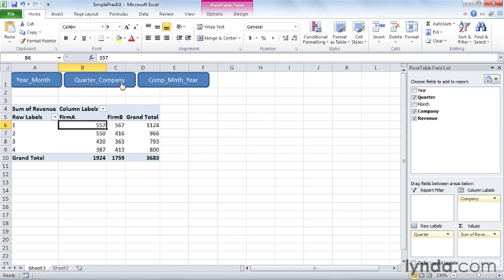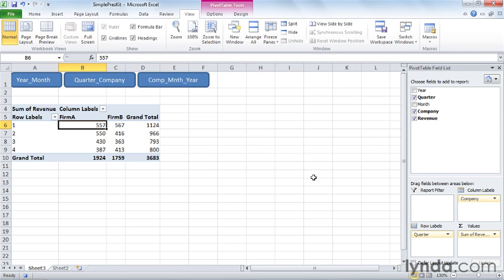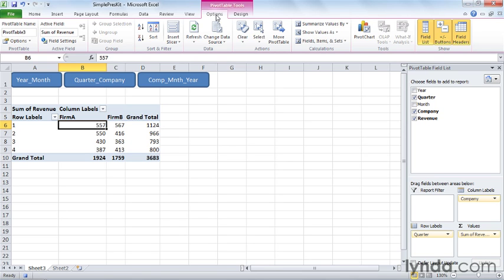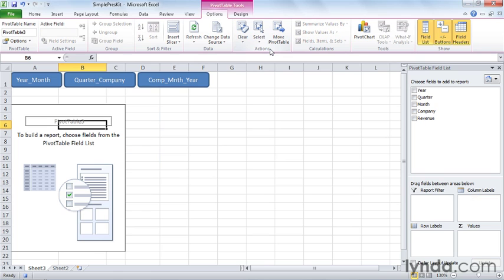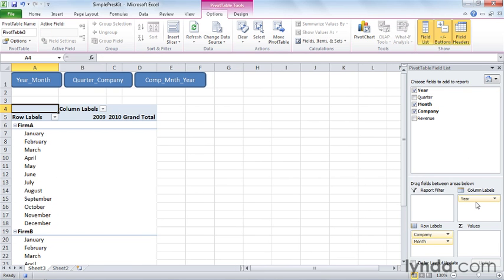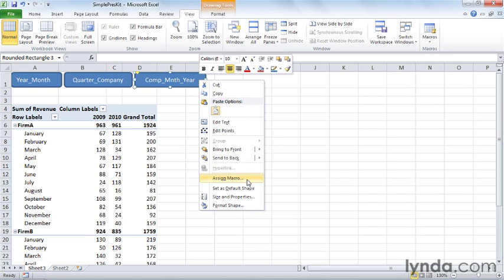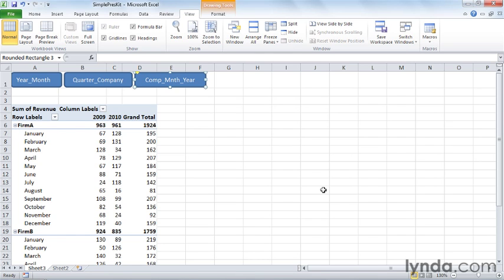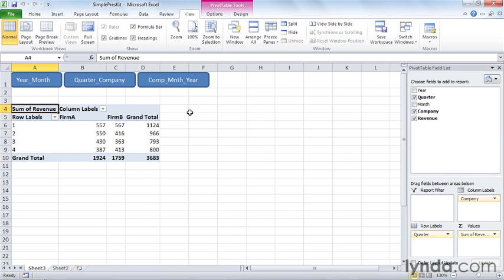0803 Creating a simple PivotTable presentation kit